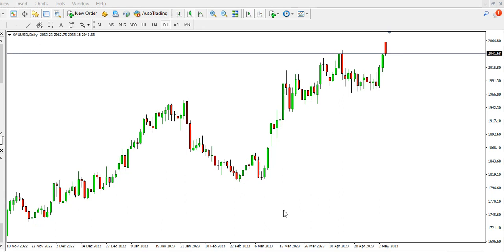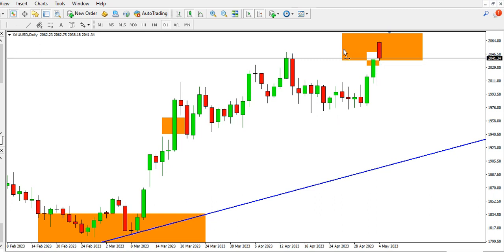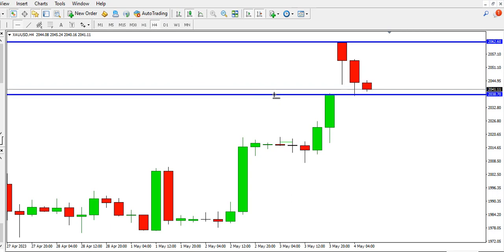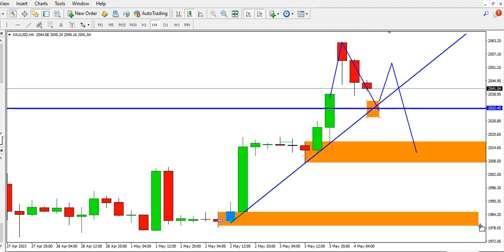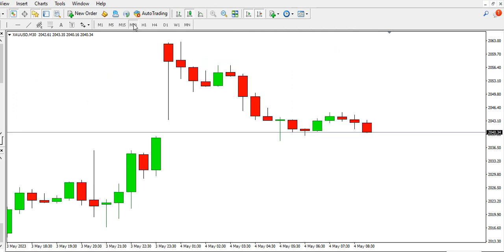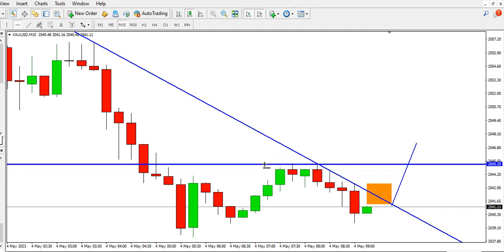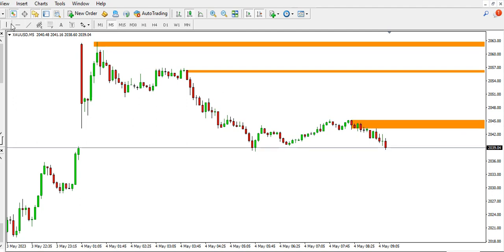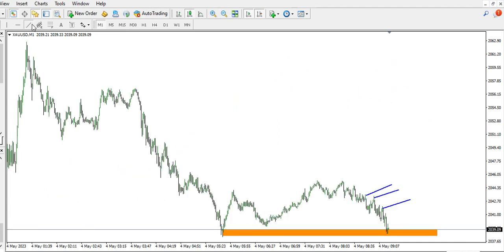SCALPING **GOLD WITH PRICE ACTION TRADING 4TH MAY 2023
To trade XAUUSD, sign up with my Broker (Exness), and open the Exness MT4 standard account with my referral

day trading,
day trading strategies,
stock trading,
scalping tutorial,
Gold Bear,
Gold Bull,
2047 Gold Resistance Price level- Weekly Time Frame,
1933 Gold Support Price level- Weekly Time Frame,
Smart Money Concept for Gold analysis,
XAUUSD Range Top at 2014,
XAUUSD Range Bottom at 1968,